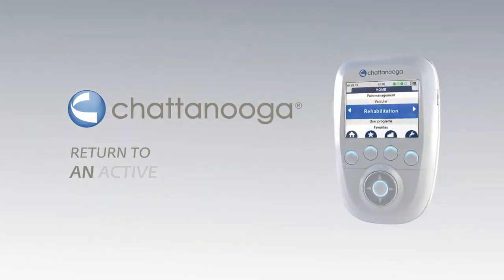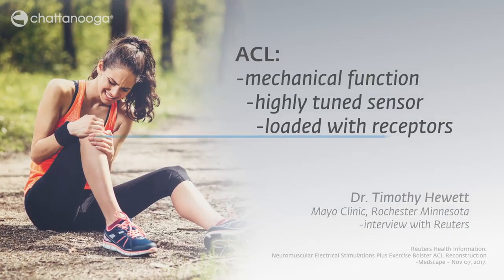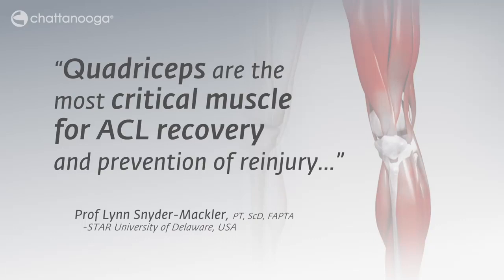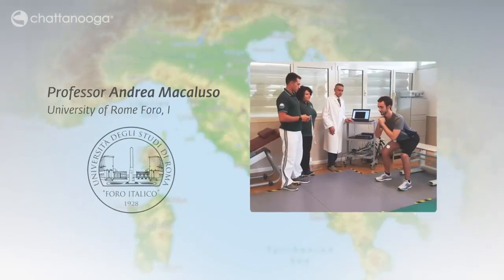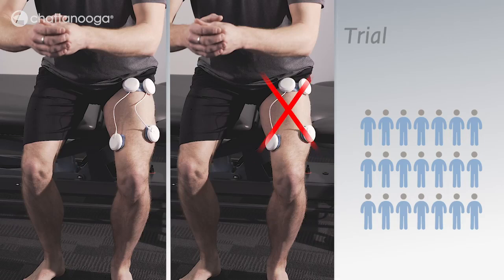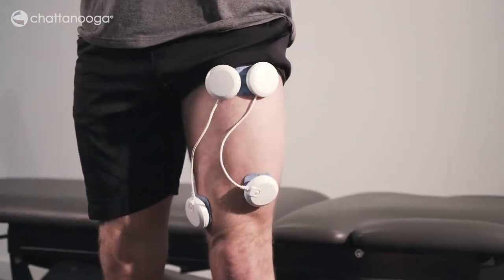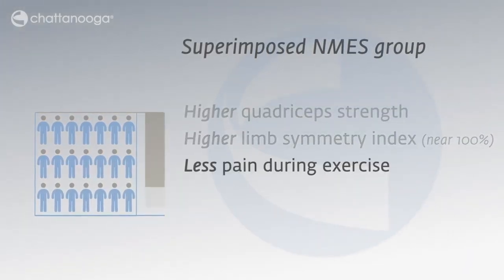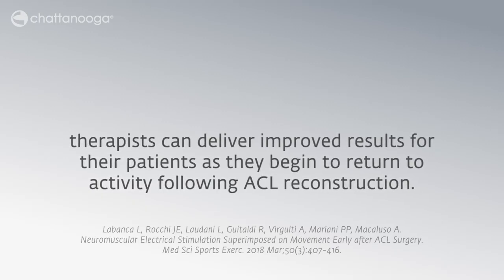Achieving 100% lower limb loading symmetry after ACLR by superimposing NMES with exercise